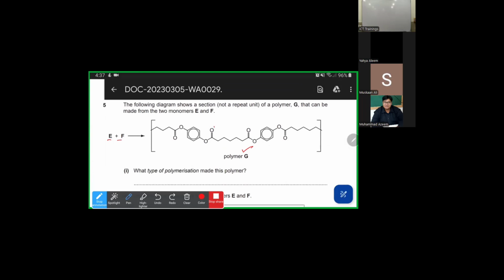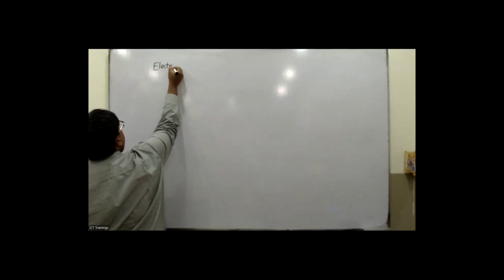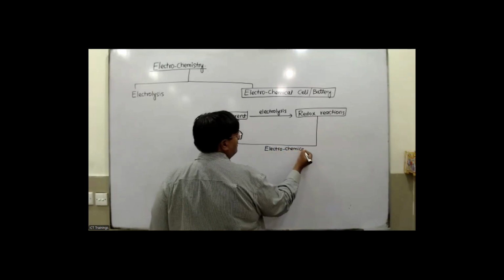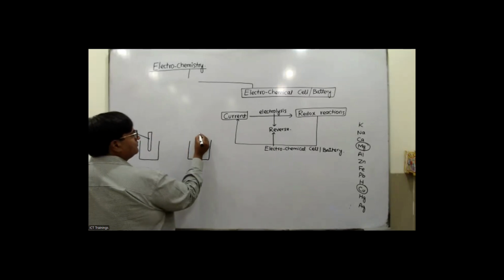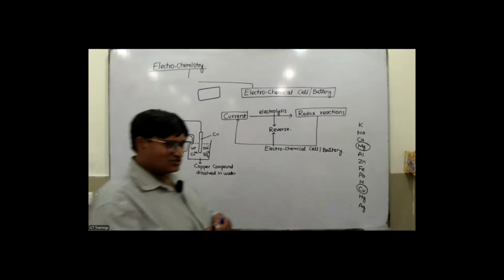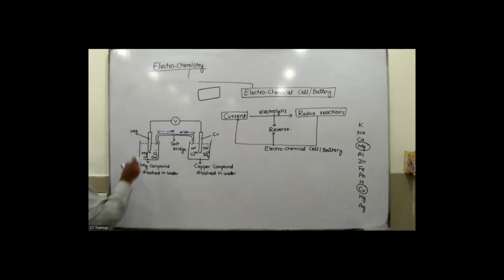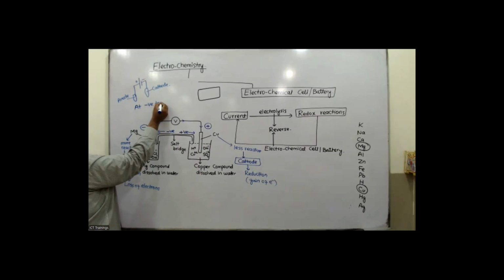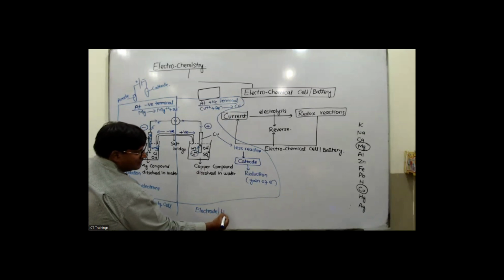A Level - Chemistry(A2) - June Session 2024 - Lecture#44